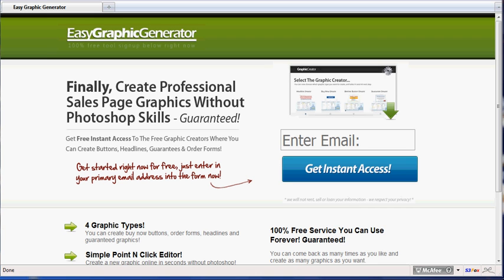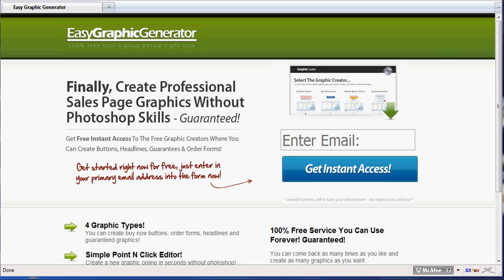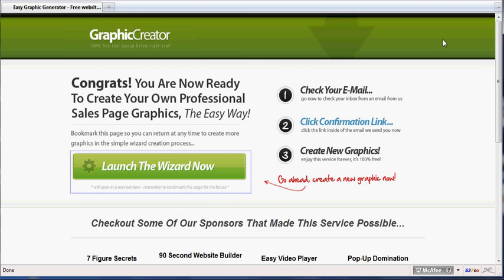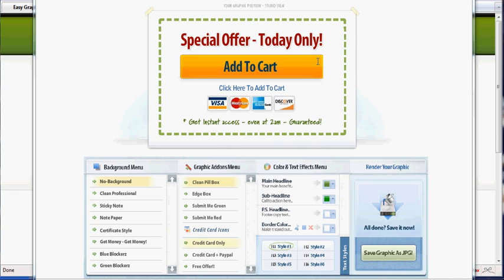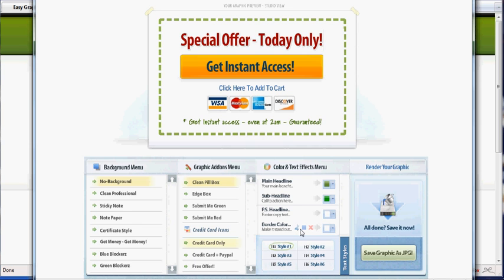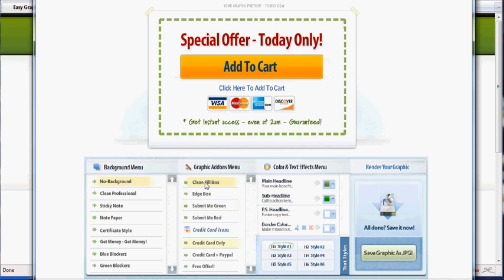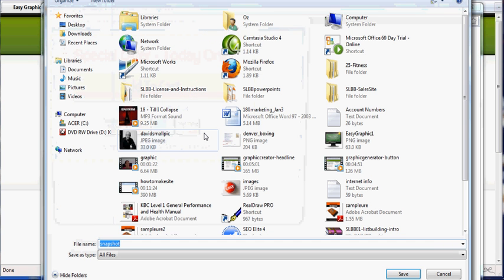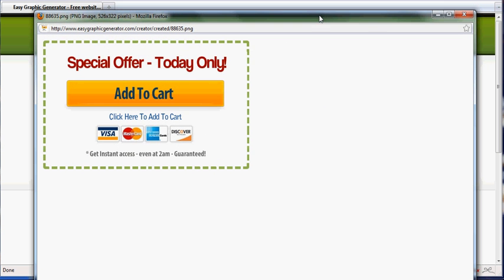Easy Graphic Generator - How to create a free Add to Cart Button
- Describes how to create a free add to cart belcher button for your website.  It just takes seconds to create your own graphic without the need of an expensive graphic designer.